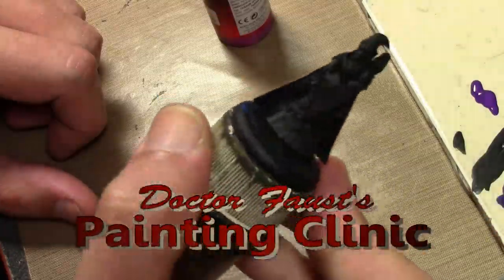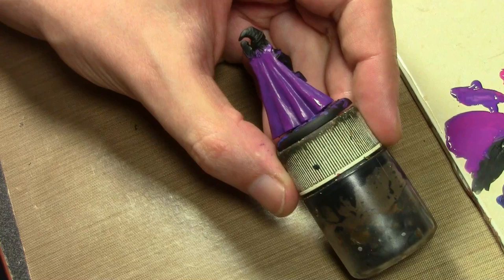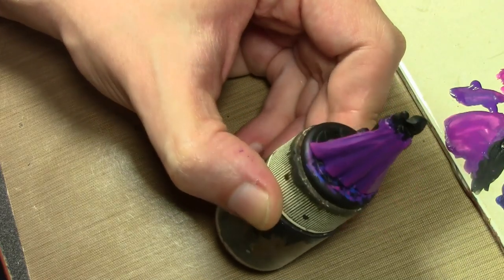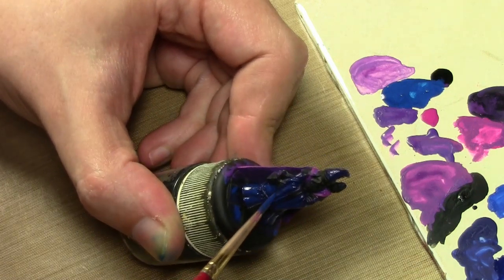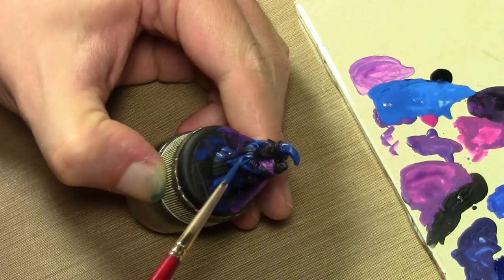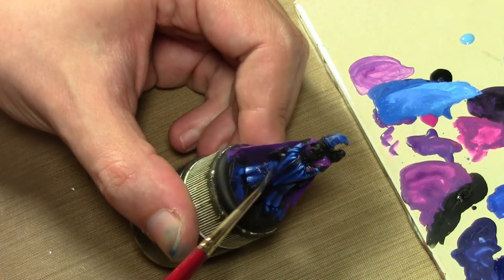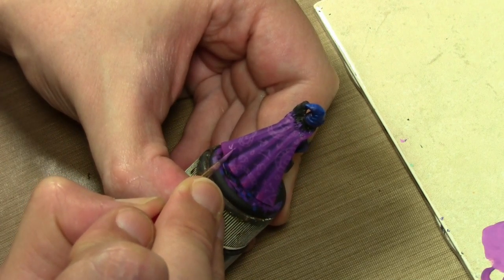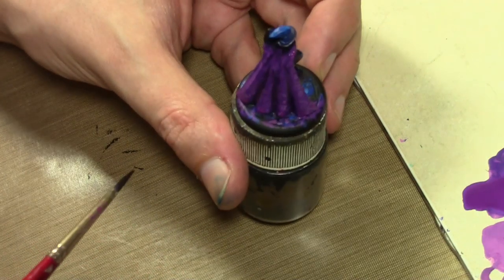Painting a Reaper Wizard for Pathfinder or Dungeons & Dragons Part 1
Calling Doctor Wizard! The mini is a good example of a simple figure that is a blank canvas for adding additional details.